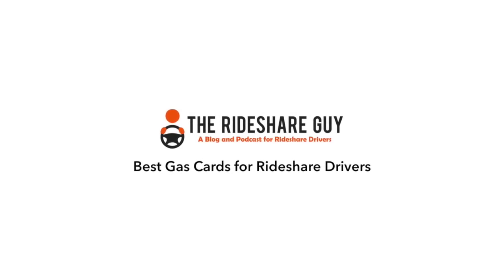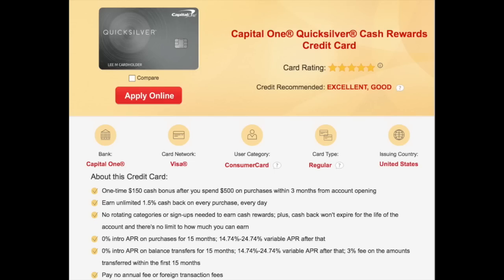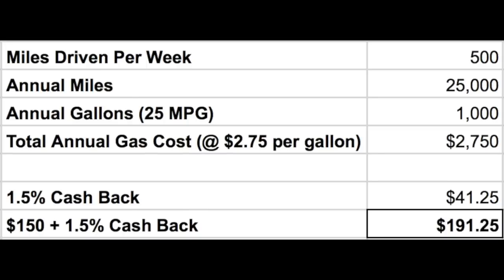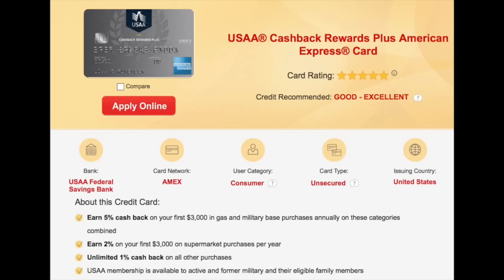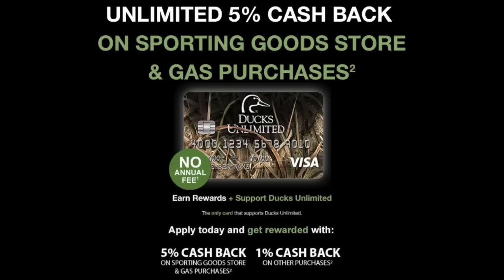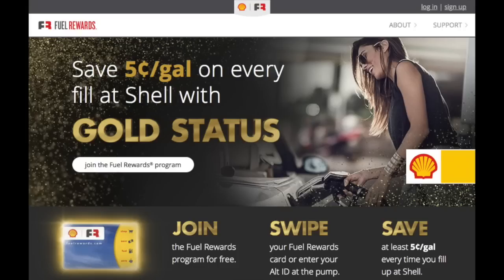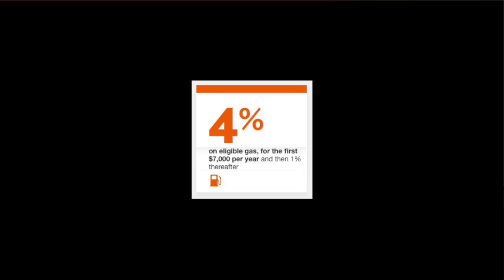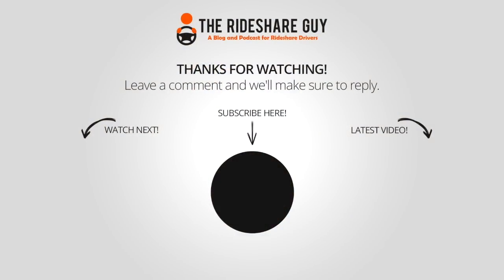Best Gas Credit Cards for Uber Drivers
How can uber drivers save money on gas? Gas is one of the biggest expenses we have as drivers, yet prices keep going up (with no commensurate rate increase). If you're looking for a way to keep gas prices in check (and get rewarded for the gas you purchase), RSG contributor Joe has you covered.